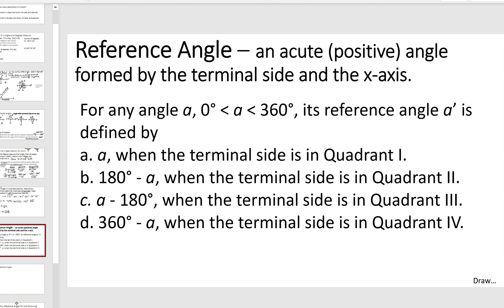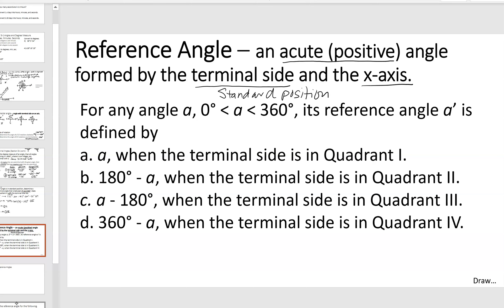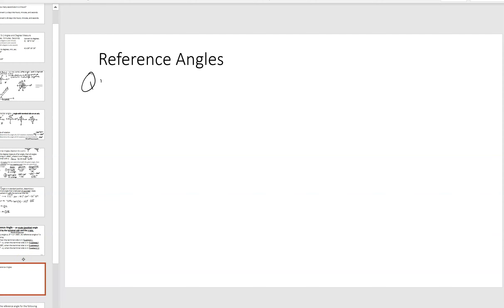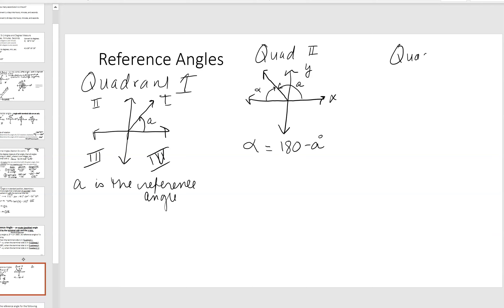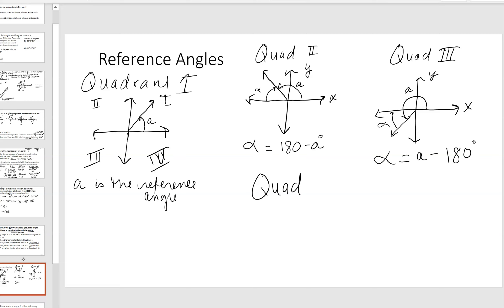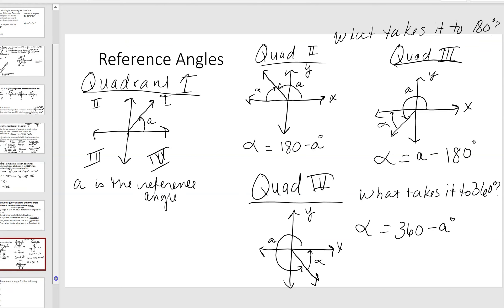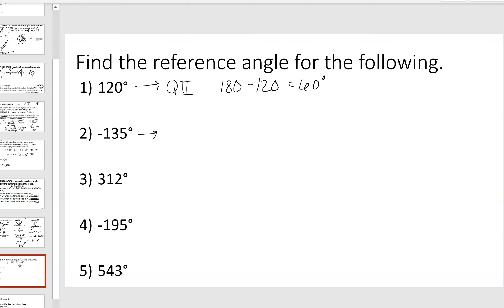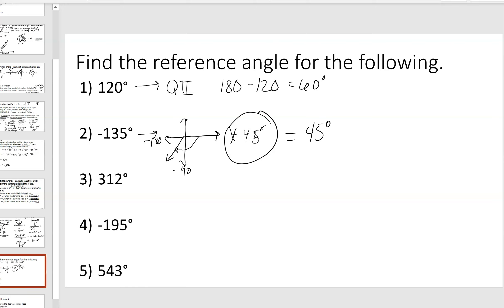Reference Angles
Reference Angles Defined and how to find them.